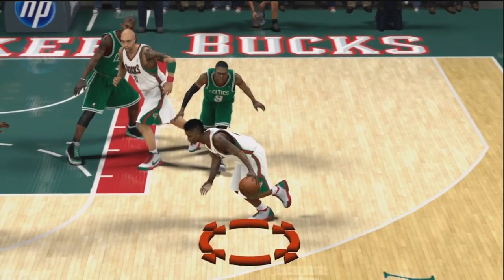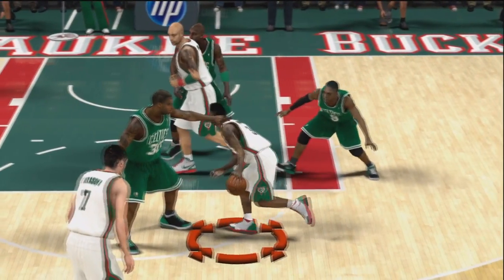NBA 2K13 | Why Your Crossovers, Spins, Behind The Back Moves, Are Not Working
This may be happening in your games.